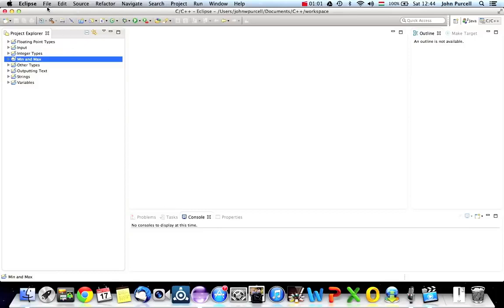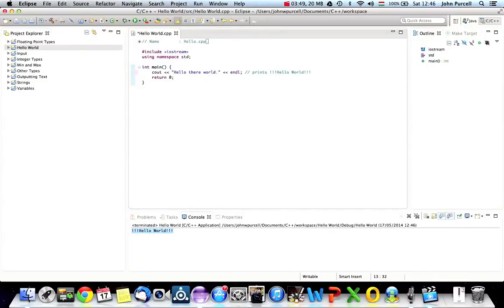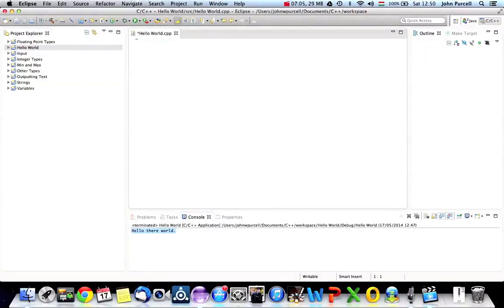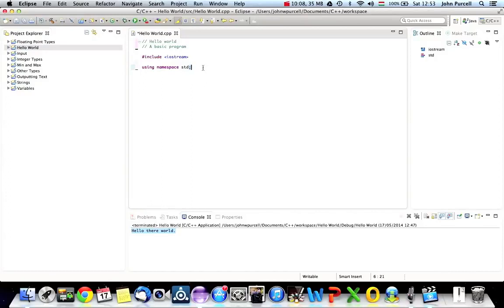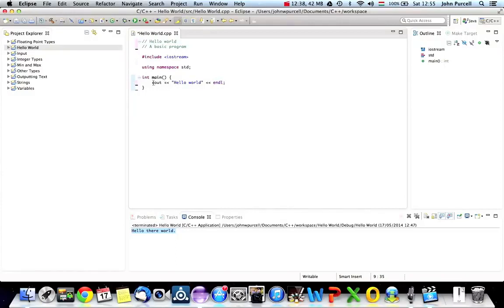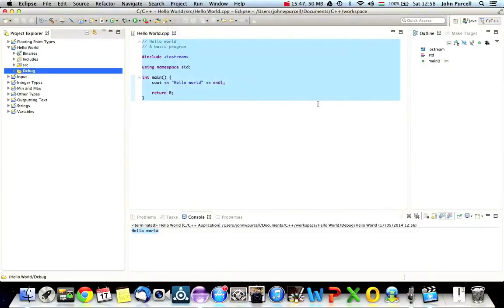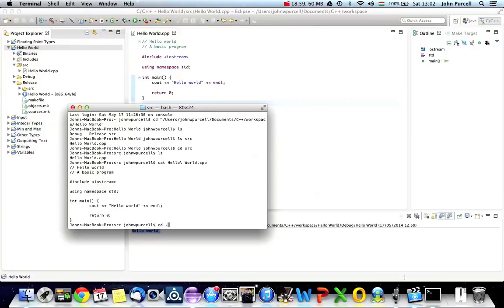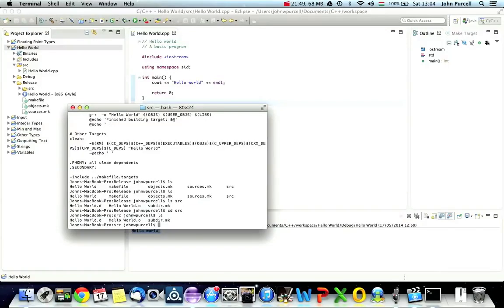C++Tutorial for Beginners 3 Hello World